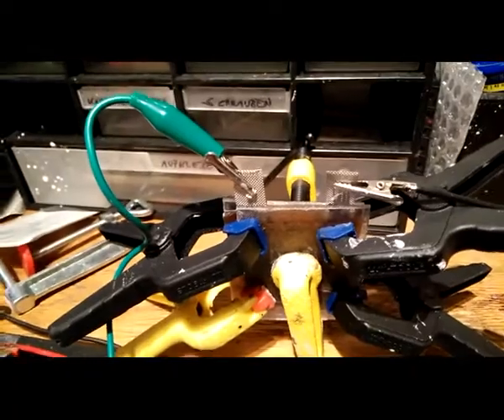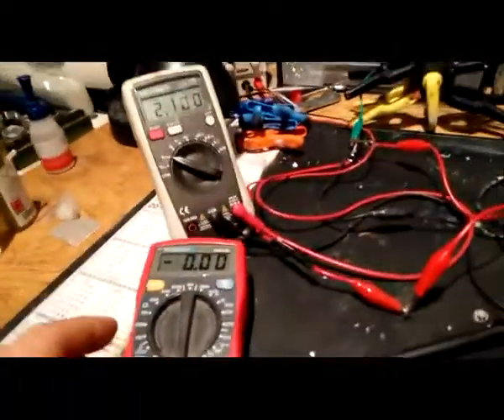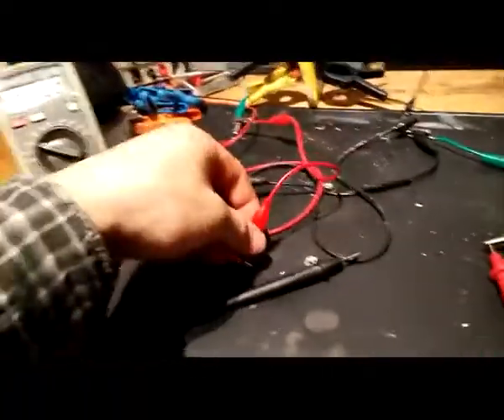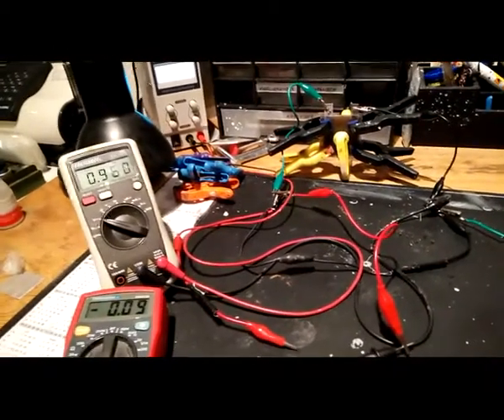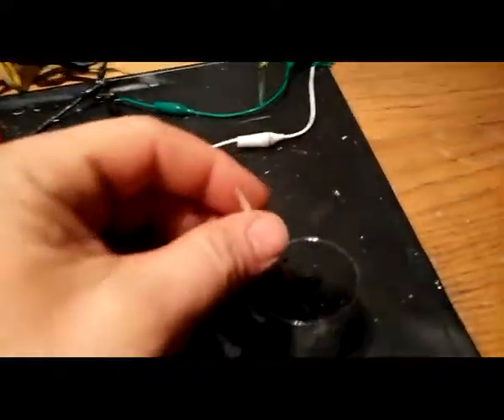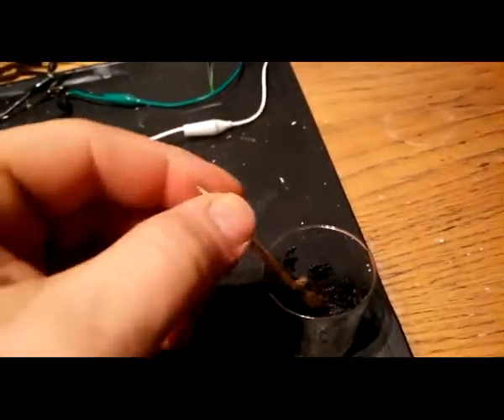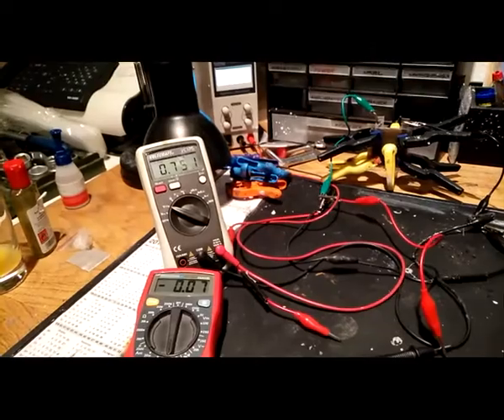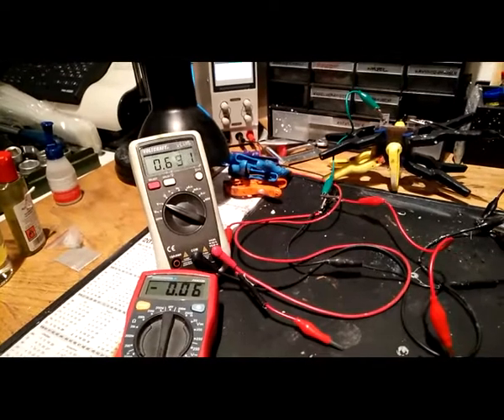My first sugar super capacitor :-)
there is realy not much of the sugar foam inside.